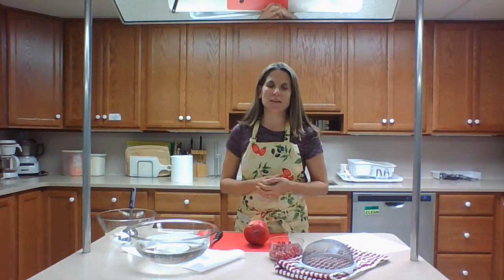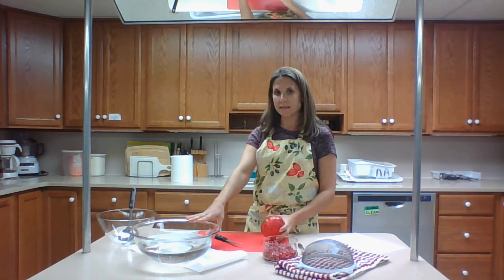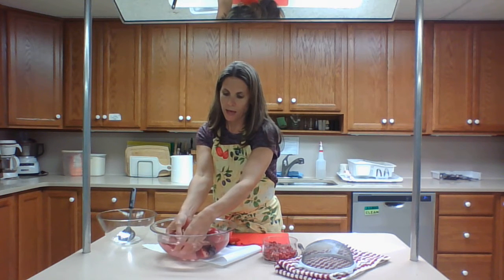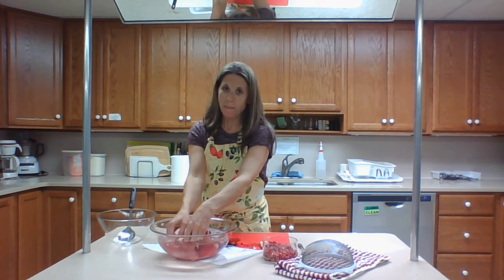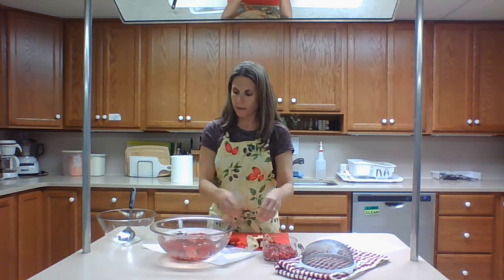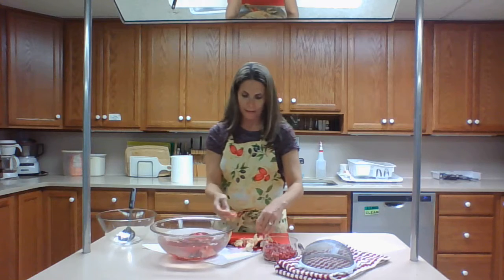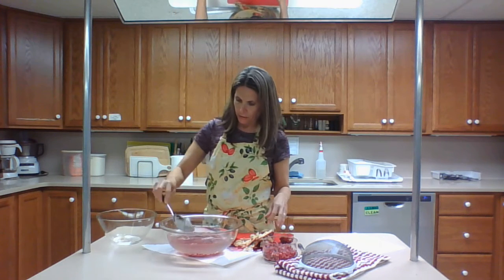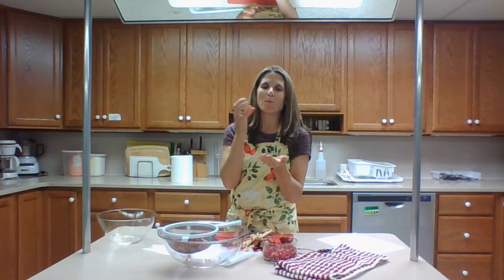Pomegranates | Family and Community Health Sciences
Pomegranates are the perfect flavor punchers for a variety of recipes. This incredible fruit which originates from Iran to northern India has been cultivated throughout the Mediterranean region and can be used in a variety of modern day recipes!